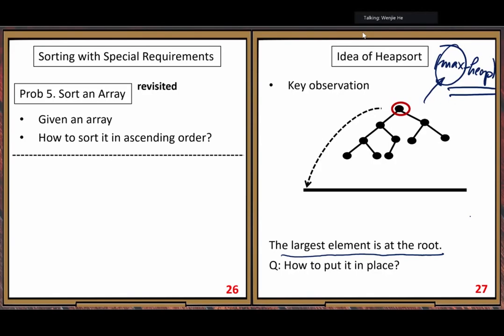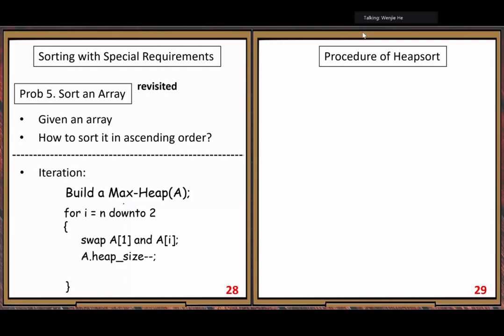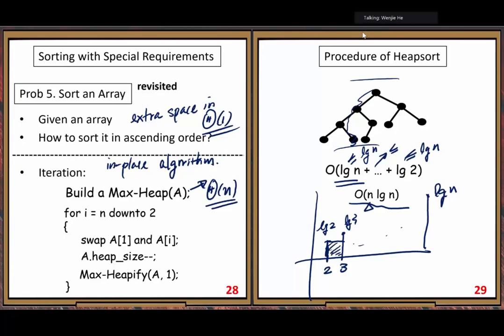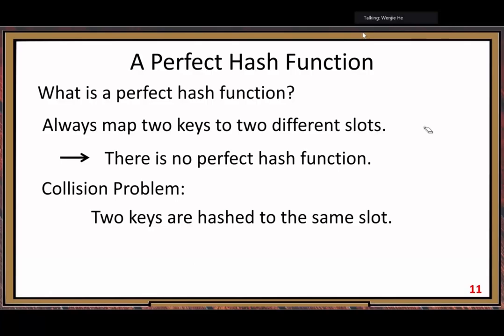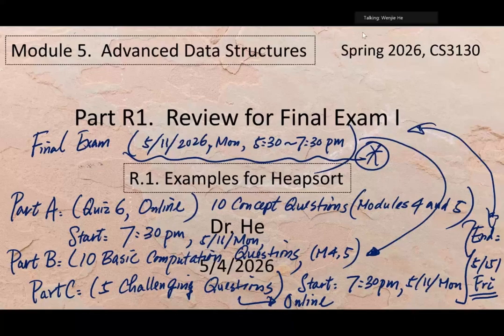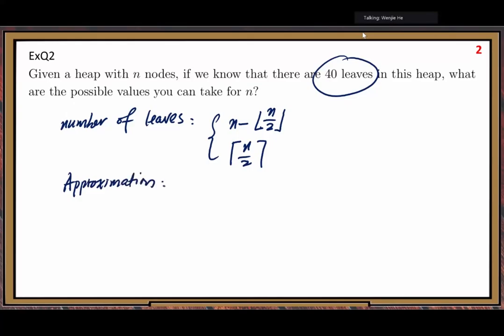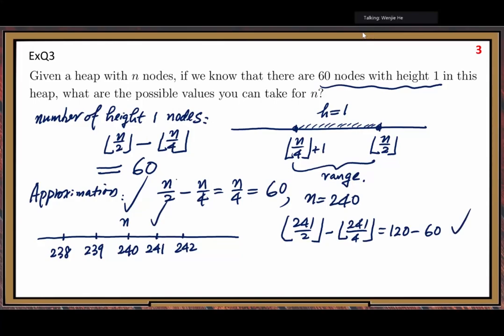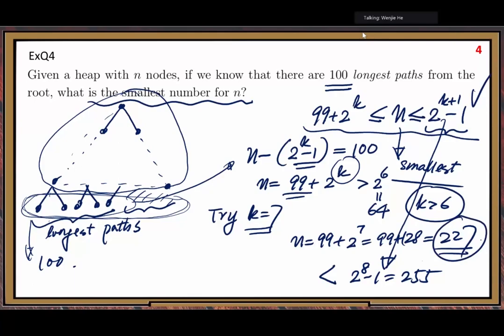CS3130SP26Module5R1VidProc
This video is for teaching at UMSL: CS3130, SP26, Module 5R1. Review for Final Exam I